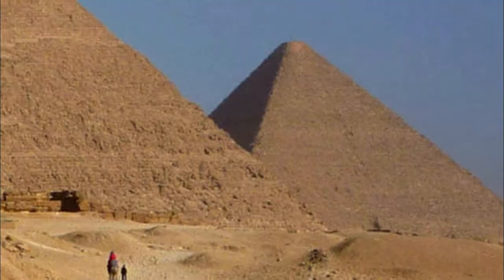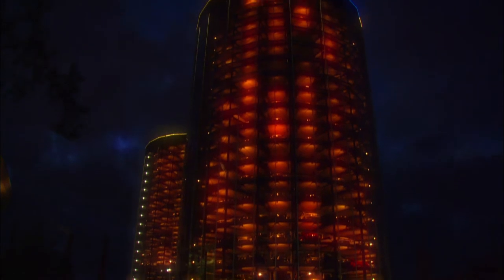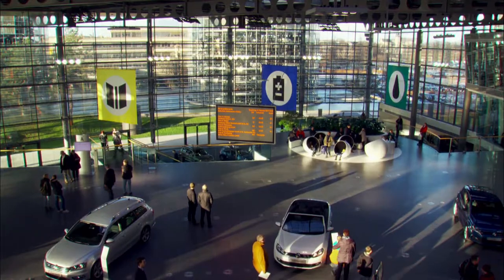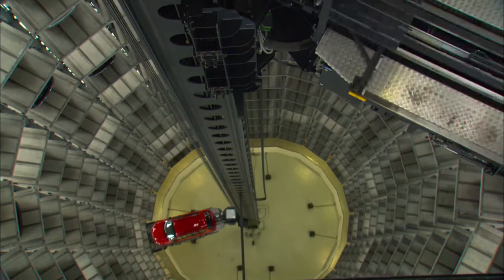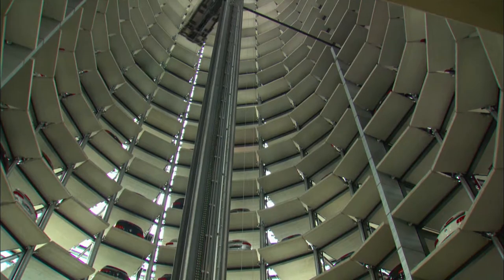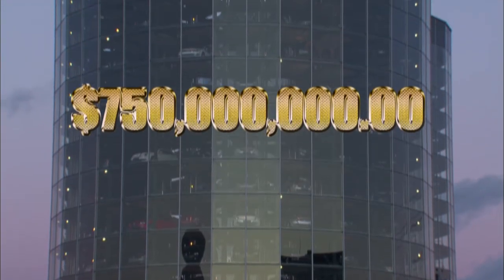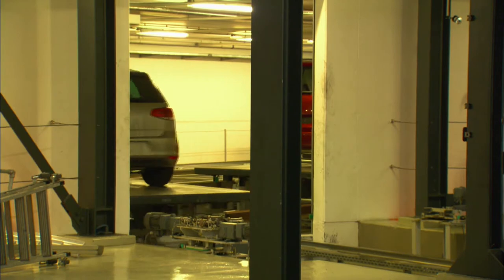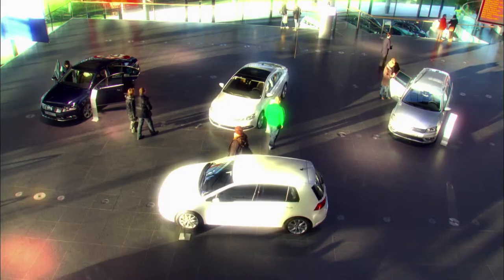You Have to See How Epic Volkswagen's Enormous Car Storage Centre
The Autostadt has 2 towers and can automatically park cars around the building. It has 5* restaurants and a theme park!